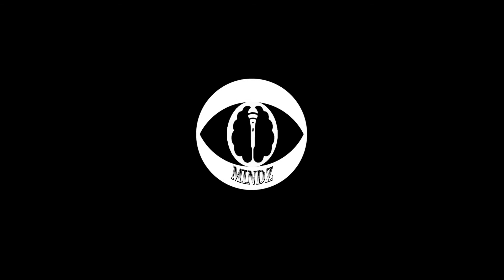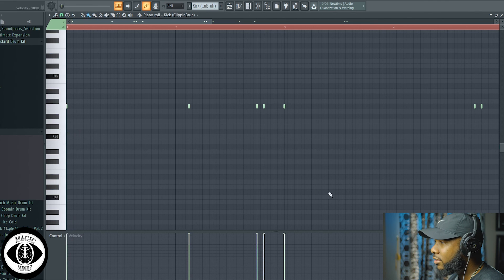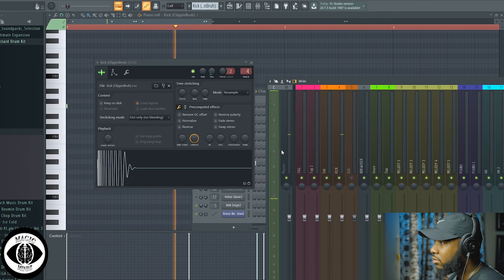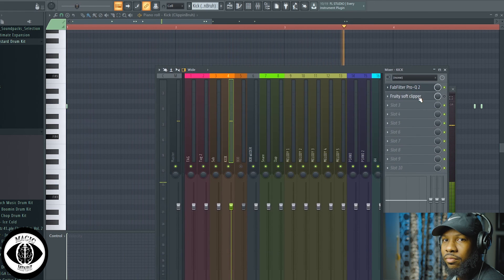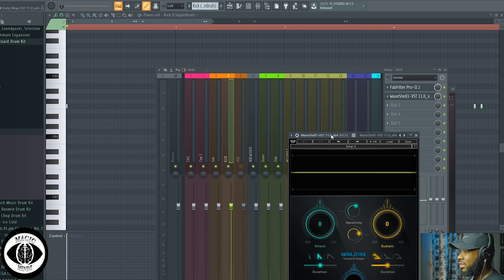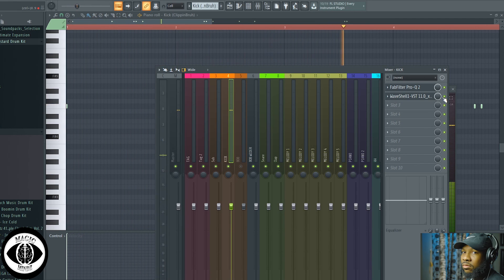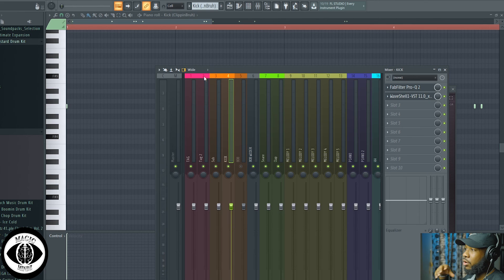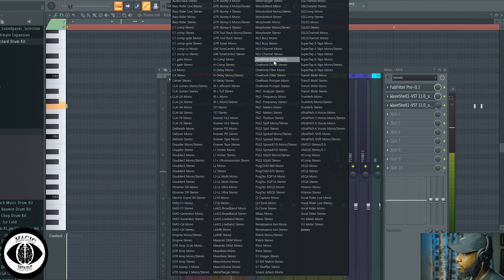[fl studio] HOW TO MAKE YOUR KICKS TO HIT HARD IN FL STUDIO 2020 🥁 kick drum bass drum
Good evening fellow producers. I know we all been there when we take our mix to the car after we thought our kick was hitting hard in the studio. look no further this will sure make that kick thump like its suppose to .

Now thanks to my experience of this situation and  struggles you can understand ways to get better as a person and producer by applying these methods.
 kick drum bass drum technique drum lessons drums brazilian bass flp pyrex whippa tutorial slap house free flp бит в стиле